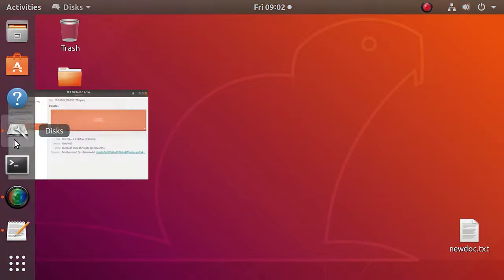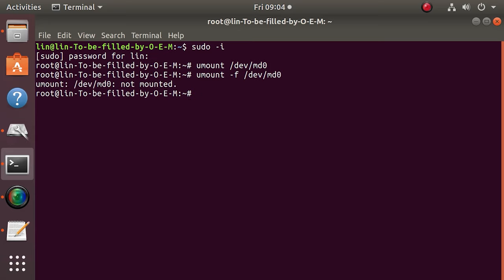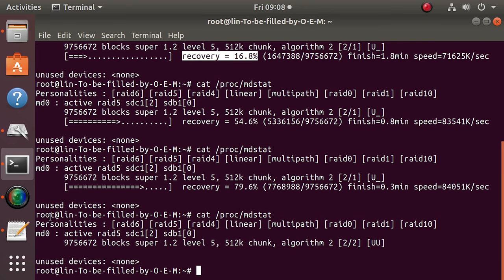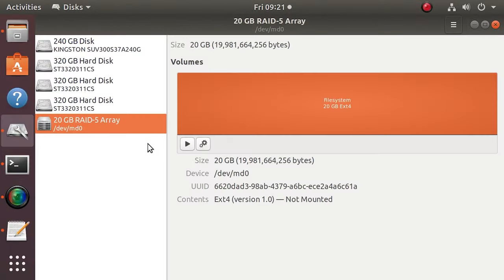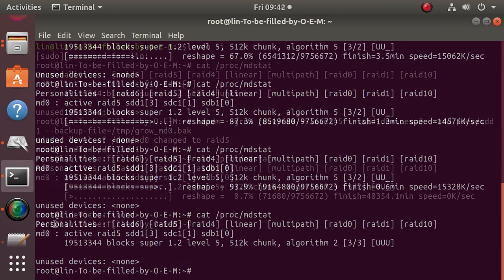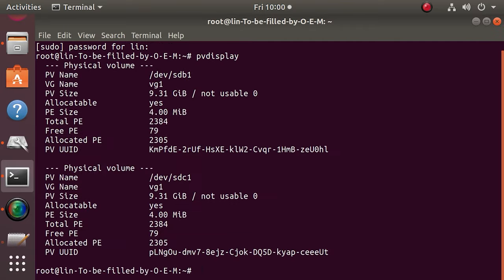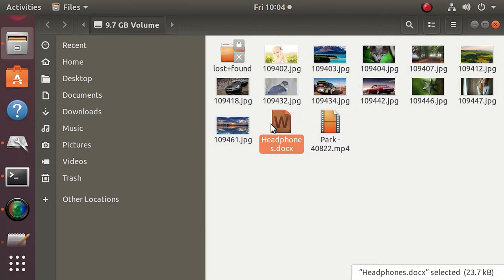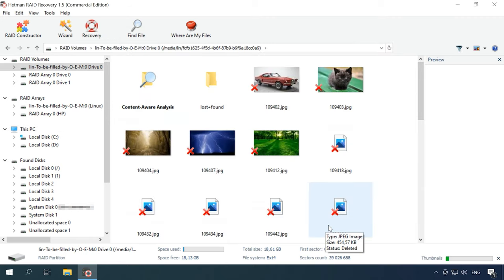🐧 How to Convert LV or MD RAID 1 and 0 into RAID 5 Without Losing Data 🐧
⭐ Watch this video to find out how to migrate from RAID 1 and 0 to RAID 5, and how to use mdadm or LVM to convert a software RAID 1 or 0 into RAID 5 without losing data on Linux.

👉 How to Convert LV or MD RAID1 and 0 Into RAID5 Without Losing Data

RAID 0 is known for high read and write speeds, but it is very fragile in terms of reliability: if one of the drives is out of order, all the data is going to be lost. In fact, this type is not much of a disk array because it lacks redundancy.
On the contrary, RAID 1 is a very reliable solution, as all the data is duplicated to the other disk, but this approach affects the read and write speeds of the whole array.
If you have a few spare drives, you can upgrade the existing disk array to RAID 5 which offers a good improvement in reliability compared to RAID 0, and gives a speed boost in comparison with RAID 1. In the end, you get a RAID 5 system, which is both reliable and powerful enough to process your data faster. In today’s video, I’m going to show you how to migrate from RAID 0 and RAID 1 to RAID 5 without losing your precious data in the process.

📚 Content:
00:00 – Intro
01:45 - How to convert RAID 1 (mirroring) into RAID 5 (parity)
05:36 - How to convert RAID 0 (striping) into RAID 5 (parity)
06:57 - How to convert LV RAID 1 into LV RAID 5
08:34 - How to convert LV RAID 0 into LV RAID 5
09:13 - How to recover data from damaged RAID systems
09:45 - Conclusion

Changing from one RAID level to another may take several steps. At first, you’ll have to convert it into an interim level, and then into the type you would like to have. For example, to change RAID 1 into RAID 6 you need to convert your system into RAID 5, and only then will it become possible to convert it into RAID 6. On the Internet, you can find a lot more information on all possible variants of changing from one level to another, and this video tutorial will help you do it step by step.